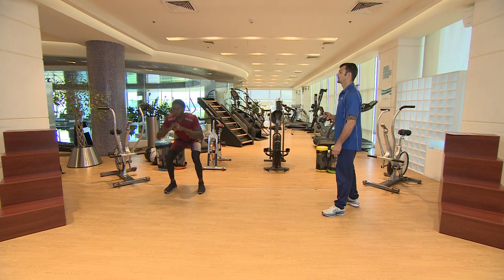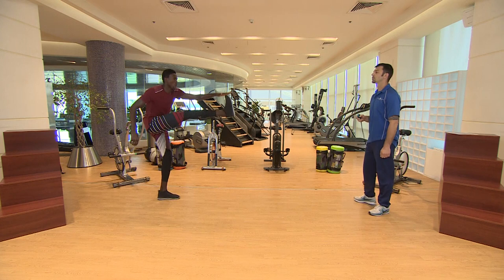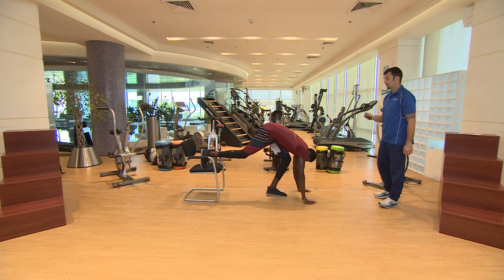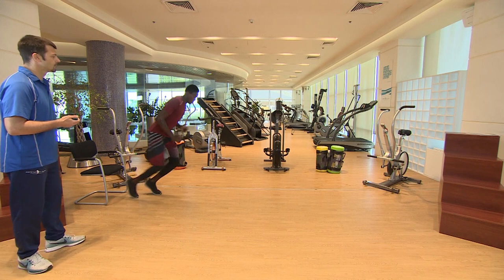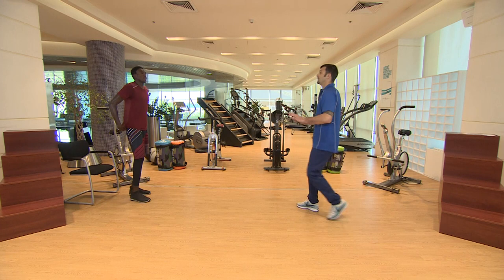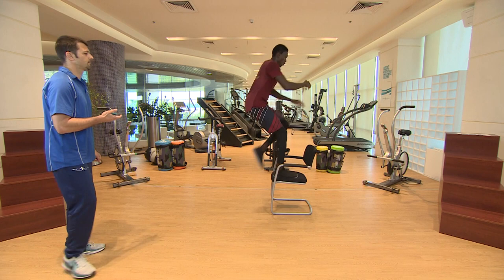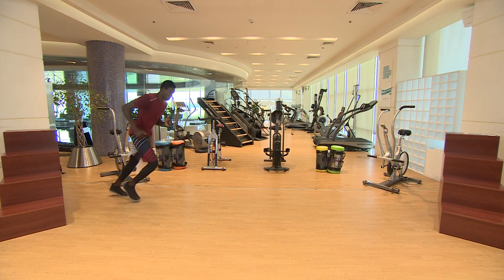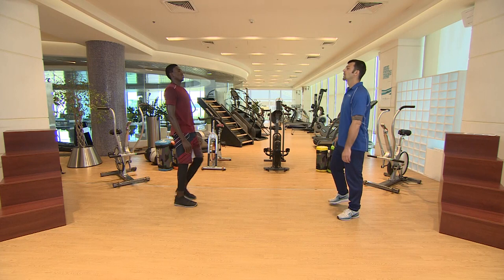Home Physical activity sessions- Advanced high intensity full body workout - Ahmed Tijan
Home Physical activity sessions- Advanced high intensity full body workout with Ahmed Tijan

حصة للياقة البدنية في المنزل - المستوى المتقدم- احمد تيجان